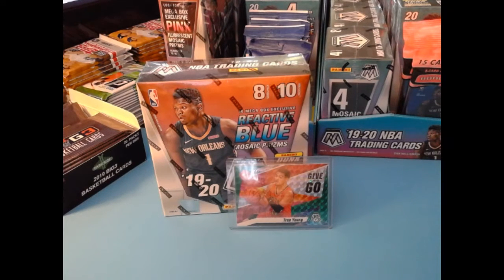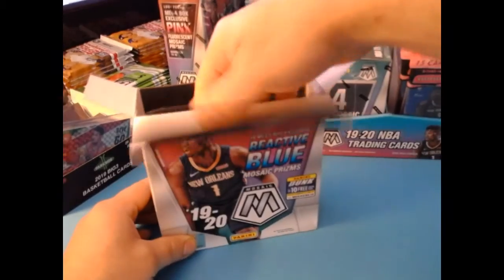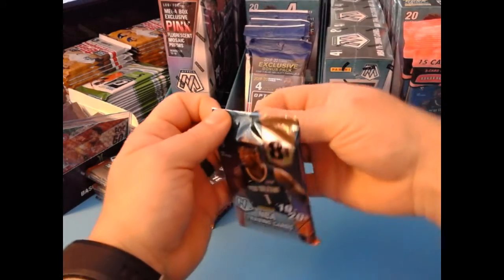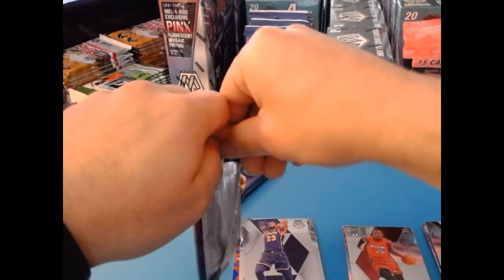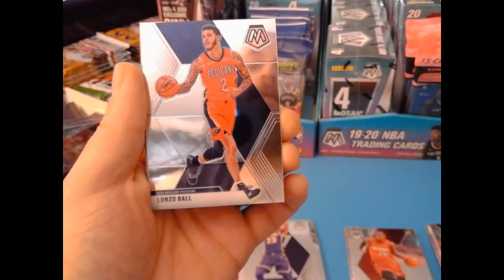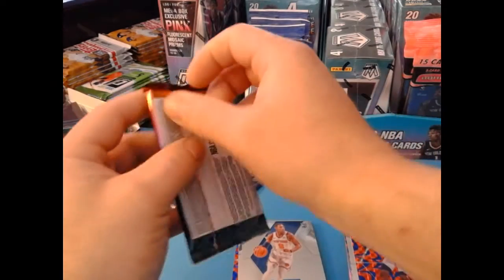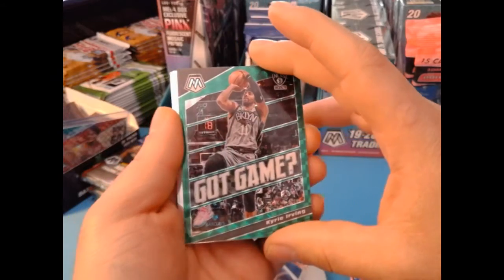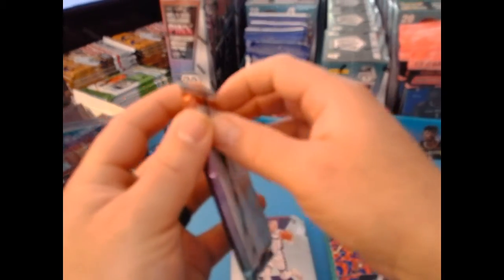Mosaic pack battle - part 4 Mega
Back at it with results! We have Part 4 of the pack battle series and some strong contenders!